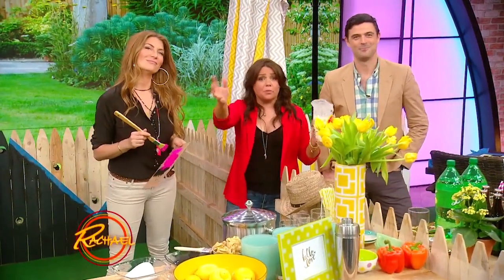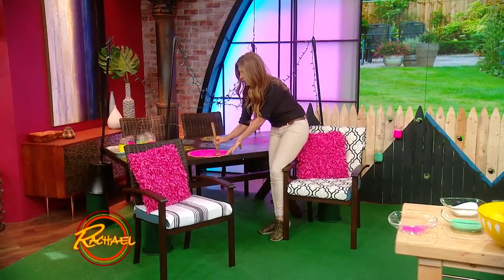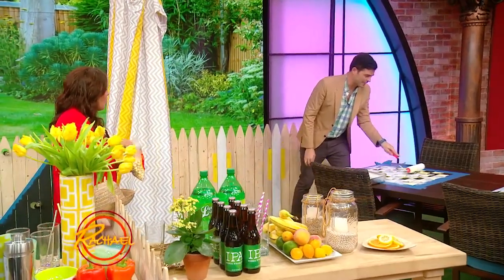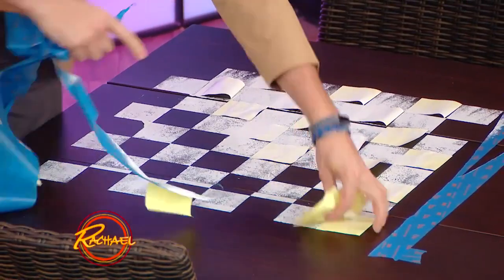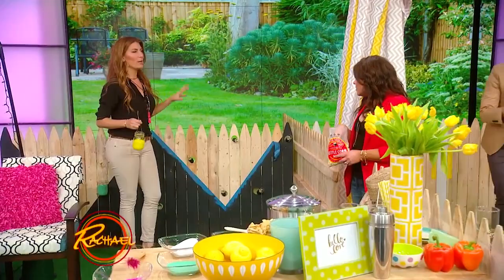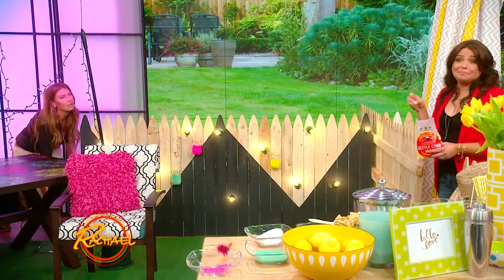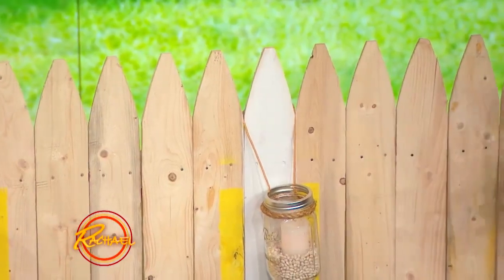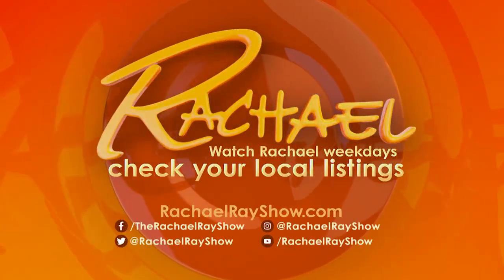How to Create Backyard Tabletop Game Boards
John Gidding creates a built-in activity by painting a checkerboard and a backgammon board on an outdoor table.